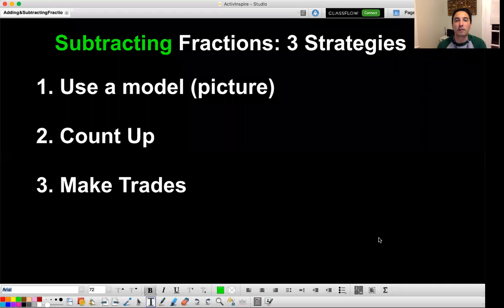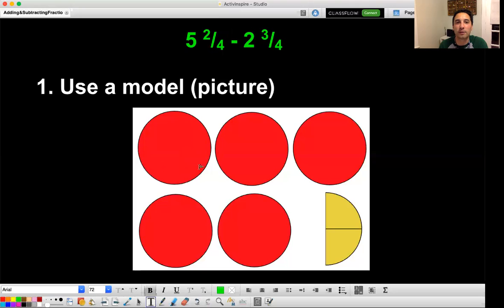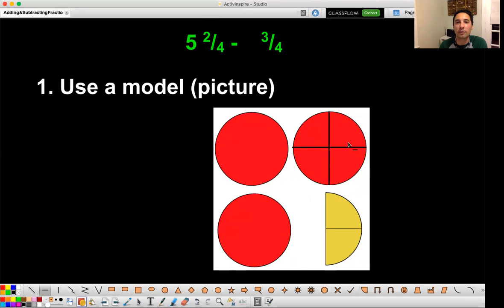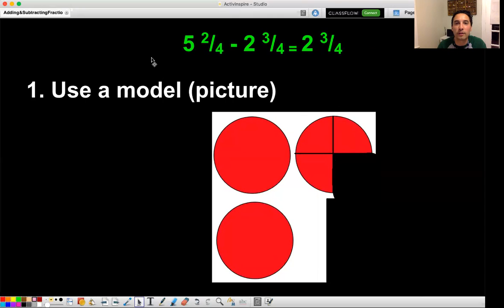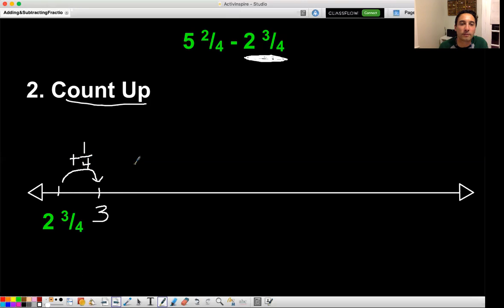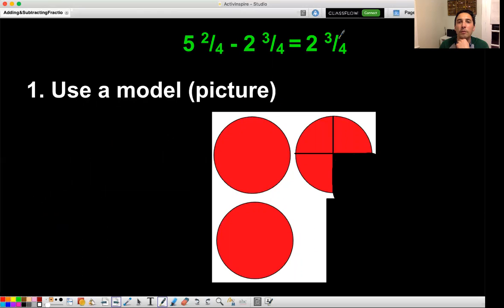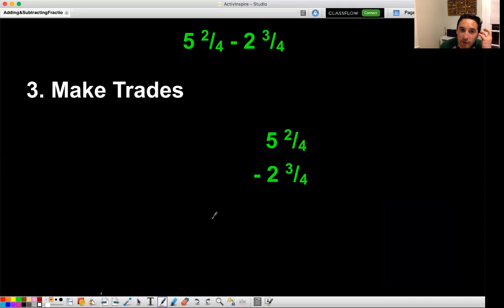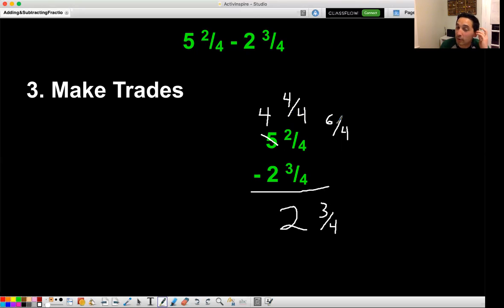Fraction Subtraction Strategies